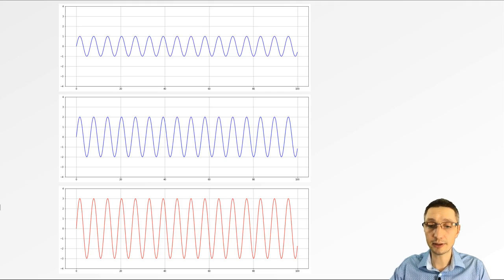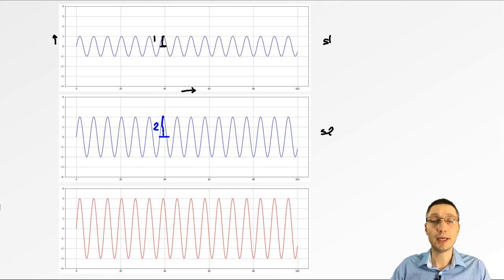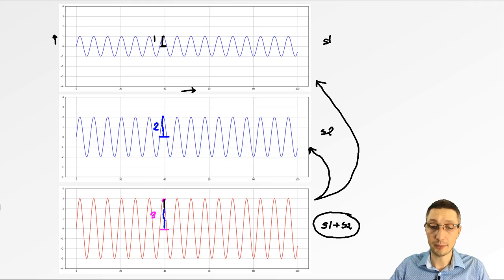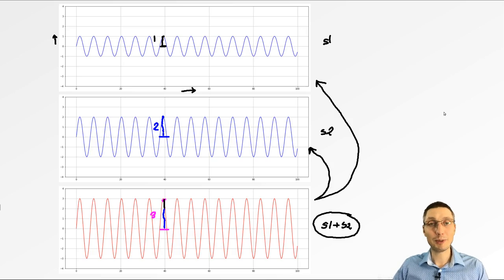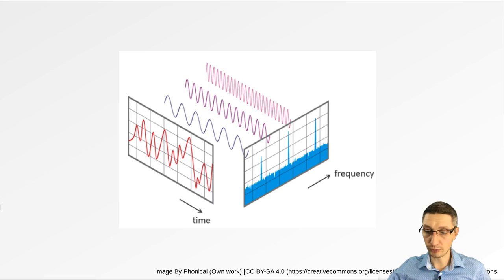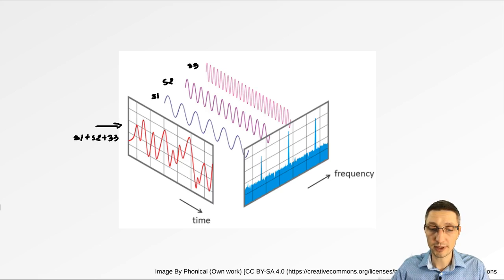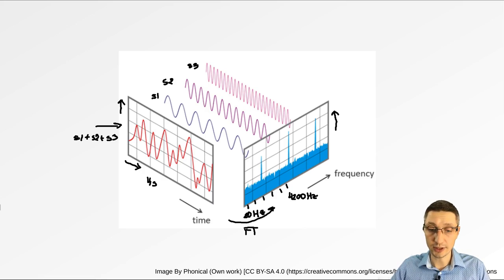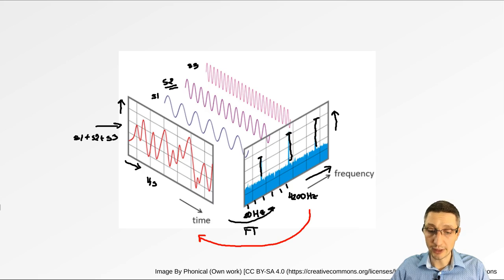Signal decomposition, time and frequency domains - Advanced Machine Learning and Signal Processing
Link to this course:
Advanced Data Science with IBM Specialization
 By enrolling in this course you agree to the End User License Agreement as set out in the FAQ.  Once enrolled you can access the license in the Resources area

This course, Advanced Machine Learning and Signal Processing, is part of the IBM Advanced Data Science Specialization which IBM is currently creating and gives you easy access to the invaluable insights into Supervised and Unsupervised Machine Learning Models used by experts in many field relevant disciplines. We’ll learn about the fundamentals of Linear Algebra to understand how machine learning modes work. Then we introduce the most popular Machine Learning Frameworks for python Scikit-Learn and SparkML. SparkML is making up the greatest portion of this course since scalability is key to address performance bottlenecks. We learn how to tune the models in parallel by evaluating hundreds of different parameter-combinations in parallel. We’ll continuously use a real-life example from IoT (Internet of Things), for exemplifying the different algorithms. For passing the course you are even required to create your own vibration sensor data using the accelerometer sensors in your smartphone. So you are actually working on a self-created, real dataset throughout the course.

If you choose to take this course and earn the Coursera course certificate, you will also earn an IBM digital badge.  To find out more about IBM digital badges follow the link ibm.biz/badging.

Good one! I liked the wavelet transform part. It was nice to visualize everything. However coding assignments are easy, almost all the codes are written, please insert some more coding part.,Very good course and clear. It helped in revisiting many concepts of Machine Learning and signal processing. Programming sections are well structured and easy to work. Thank you teachers.